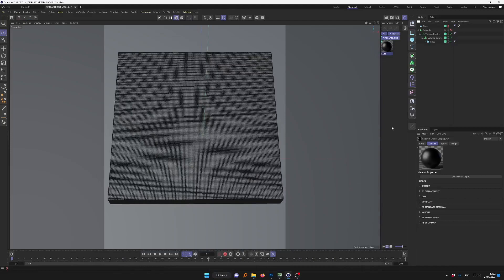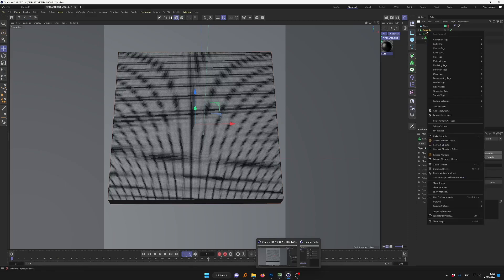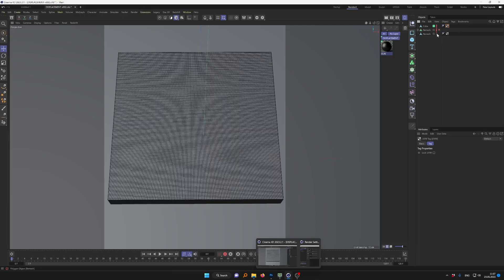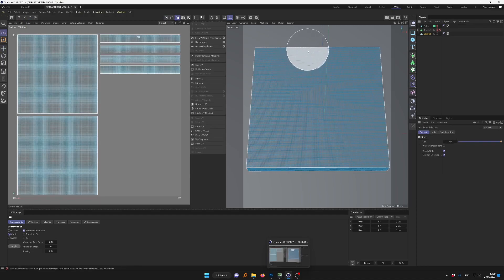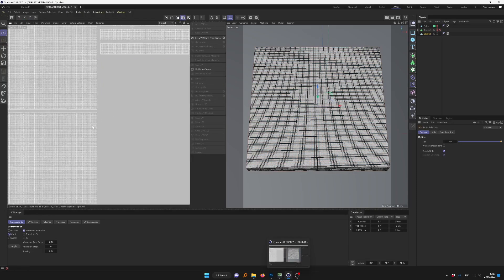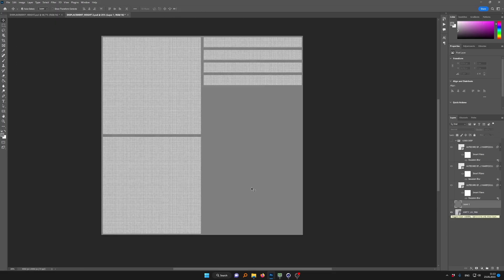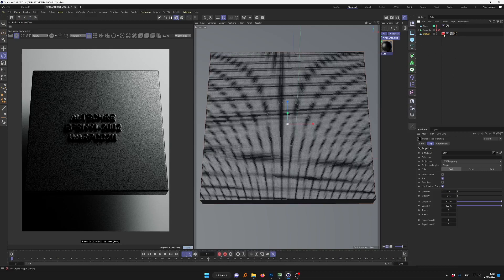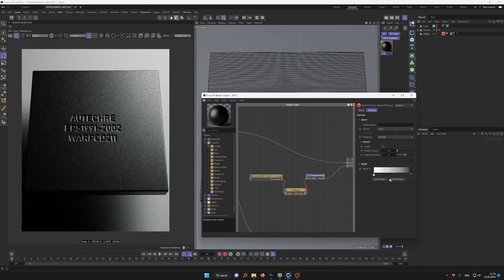Embossing & Debossing in Cinema4D & Redshift. RS Displacement mixing.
How to make a UV map, Mix two displacement materials, mix two RS materials, and make a Displacement texture in Photoshop to get Embossing and Debossing effects.
0:21 - Two types of meshes. Generative Mesh and Polygonal Mesh
0:57 - Where a UV tag is
1:21 - No UV tag on a generated mesh (Volume builder, Volume Mesher)
1:52 - No UV tag at all
2:24 - Checking UV tag. Does it look right?
3:10 - Fixing and Creating UV tag. UV Edit layout. How to create UV.
6:39 - Working in Photoshop or Affinity Photo. Creating DIsplacement / Height texture in it.
8:57 - Back to Cinema4D. Working with materials
10:58 - Mixing displacement maps
12:46 - Mixing materials
14:26 - How to use Mask in Redshift to mix materials